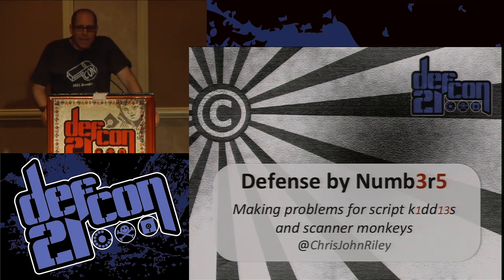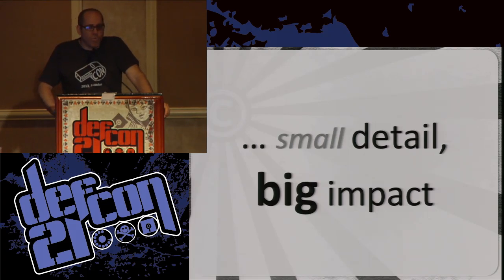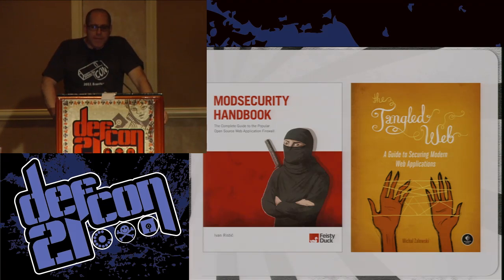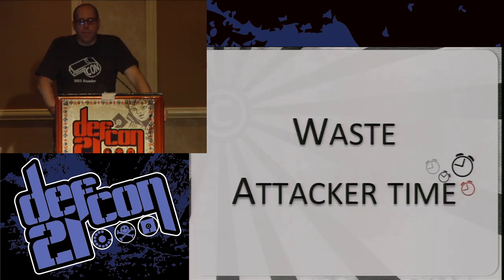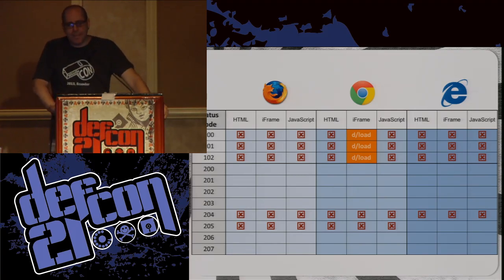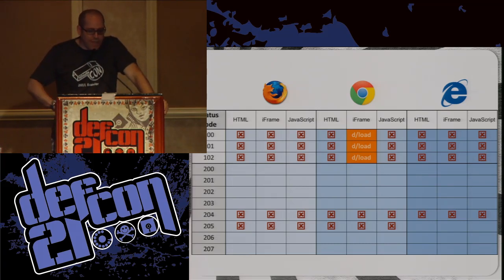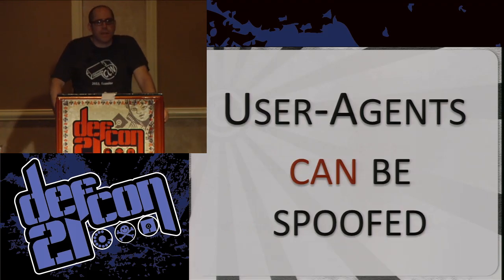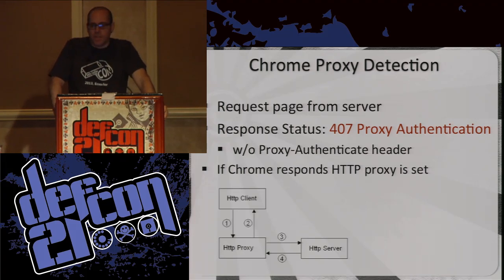[DEFCON 21] Defense by numbers: Making problems for script kiddies and scanner monkeys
Defense by numbers: Making problems for script kiddies and scanner monkeys

Speaker: Chris John Riley

On the surface most common browsers look the same, function the same, and deliver web content to the user in a relatively uniformed fashion. Under the shiny surface however, the way specific user agents handle traffic varies in a number of interesting and unique ways. This variation allows for defenders to play games with attackers and scripted attacks in a way that most normal users will never even see.

This talk will attempt to show that differences in how different user agents handle web server responses (specifically status codes) can be used to improve the defensive posture of modern web applications while causing headaches for the average script kiddy or scanner monkey!

Chris John Riley (@ChrisJohnRiley) is a senior penetration tester and part-time security researcher working in the Austrian financial sector. With over 15 years experience in various aspects of Information Technology, Chris now focuses full time on Information Security.

Chris is one of the founders of the PTES (Penetration Testing Execution Standard), regular conference attendee and avid blogger (blog.c22.cc), as well as being a regular contributor to the Metasploit project and generally getting in trouble in some way or another.

When not working to break one technology or another, Chris enjoys long walks in the woods, candle light dinners and talking far too much on the Eurotrash Security podcast.